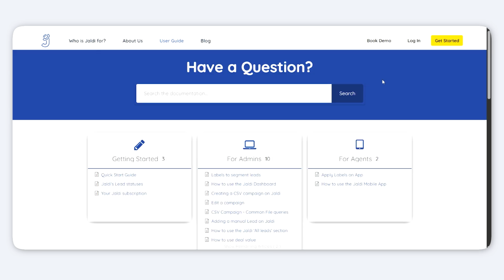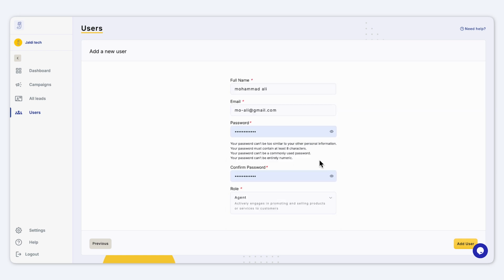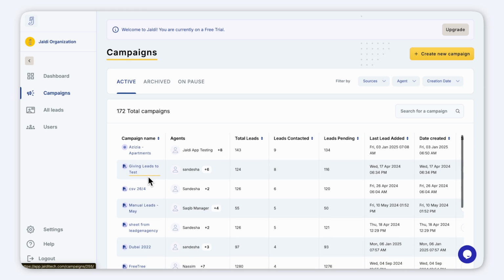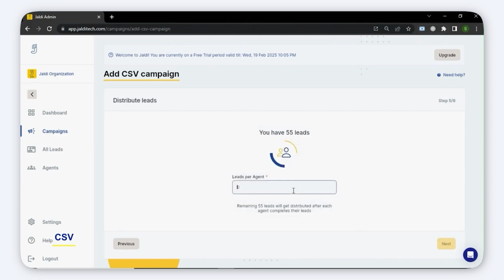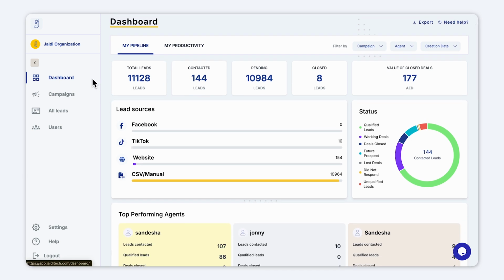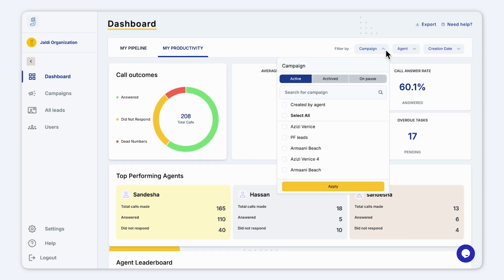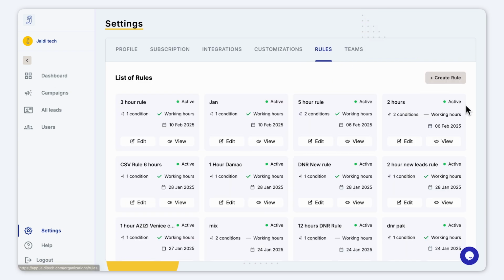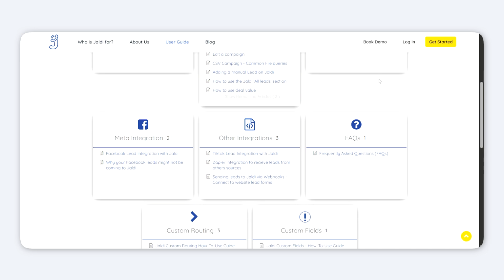Jaldi CRM - Desktop User Guide